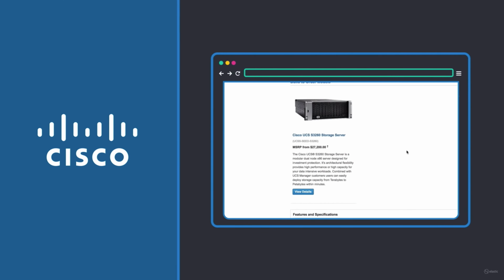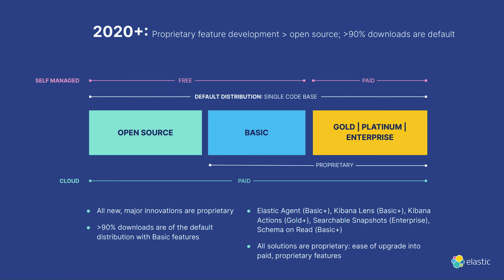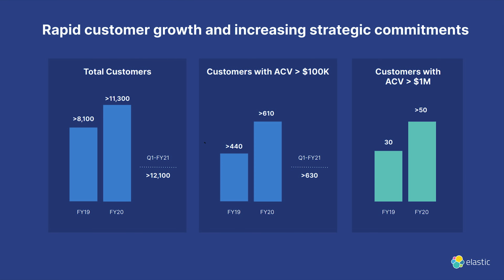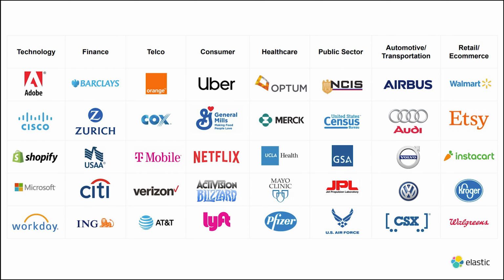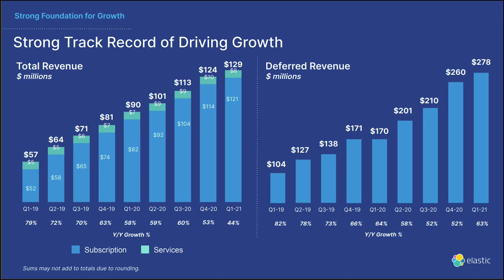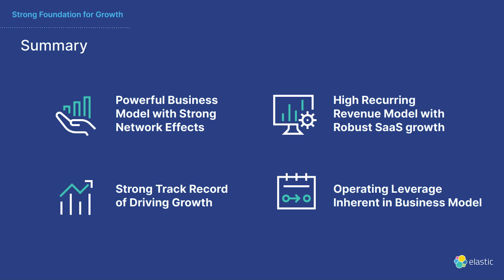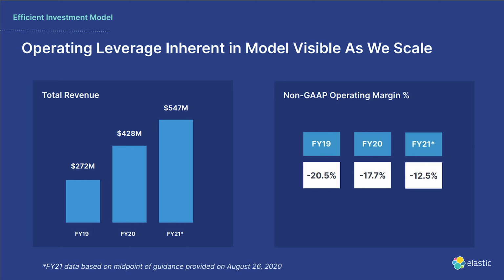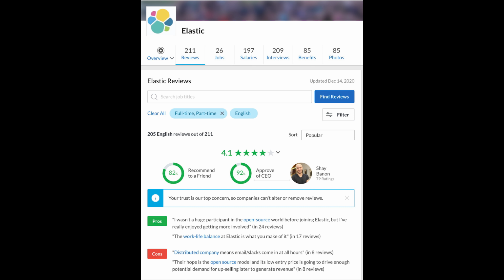Elastic (ESTC) Stock Analysis: Powering The Search That Connects Us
Ever wonder how you were able to get matched on Tinder? Or how you were able to get connected with your uber driver? Well that’s all powered by a little company called Elastic. Elastic is powering the search that connects us in this digital age.

Elastic (ESTC) is a search company. As the creators of the Elastic Stack (Elasticsearch, Kibana, Beats, and Logstash), Elastic builds self-managed and SaaS offerings that make data usable in real-time and at scale for use cases like application search, site search, enterprise search, logging, APM, metrics, security, business analytics, and many more. Thousands of organizations worldwide use Elastic to power mission-critical systems.

Elastic is an open-source search technology implemented in use cases such as application search, site search, enterprise search, logging, infrastructure monitoring, application performance management (APM), security analytics (also used to augment SIEM applications), and business analytics. The Elasticsearch meetup community totals more than 100,000 members. Elastic is publicly traded on the NYSE under the symbol ESTC.

Timestamps:
0:00 Introduction
0:28 Elastic Overview
5:45 Financials
8:16 Management and Culture
8:41 My Thoughts and What I Am Doing
11:13 Technical Analysis
11:50 Closing Remarks

2.
3. 🔵 Join Webull and get 4 FREE Stocks valued up to $3,700

My ENTIRE Camera and Recording Equipment 📸